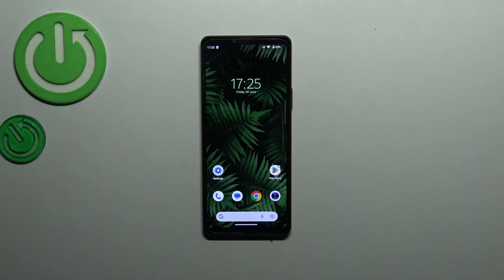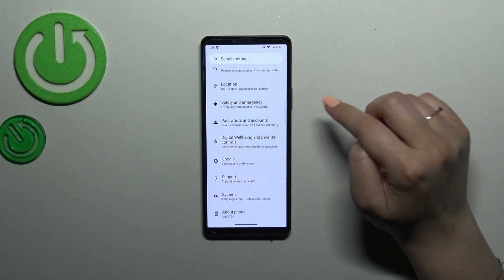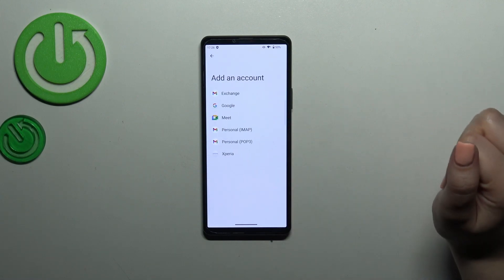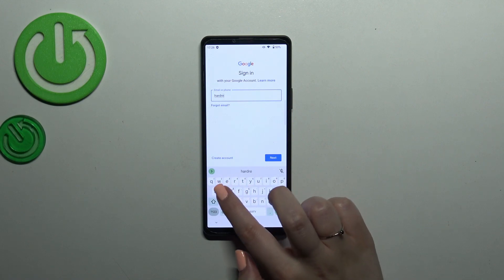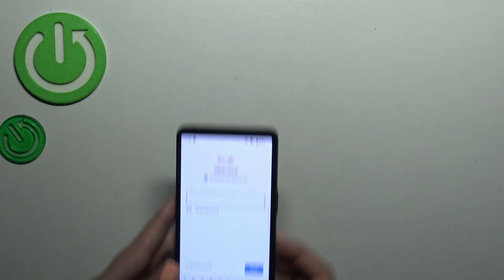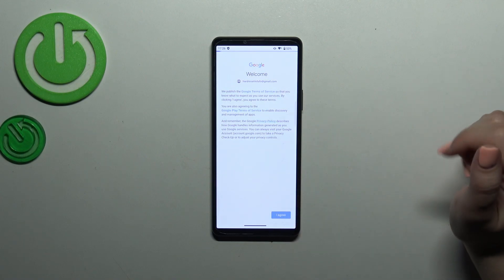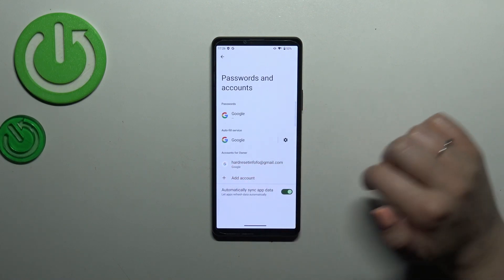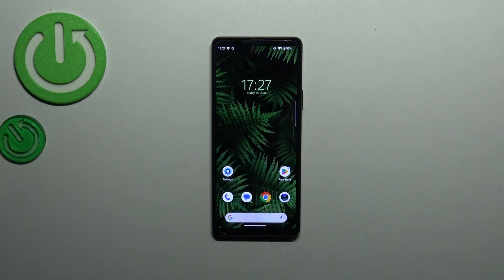How to Add and Remove Google Account on SONY Xperia 10 V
Welcome. Stay here if you want to know how to add or remove a Google Account on your SONY Xperia 10 V smartphone. Adding a Google Account allows you to access various Google services, such as Gmail, Google Play Store, Google One, Google Pay, Google Drive and more. We will show you where to find the account settings and how to add Google Account on your SONY Xperia 10 V. Also, we will show you how to remove Google Account from your SONY Xperia 10 V.

How to add a Google Account on SONY Xperia 10 V? How to remove a Google Account from SONY Xperia 10 V? How to manage Google account on SONY Xperia 10 V?